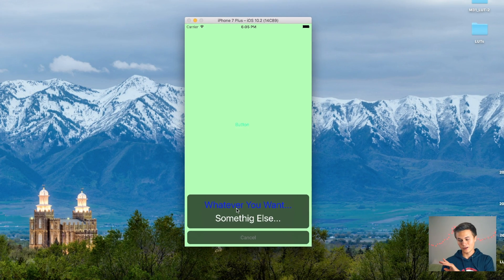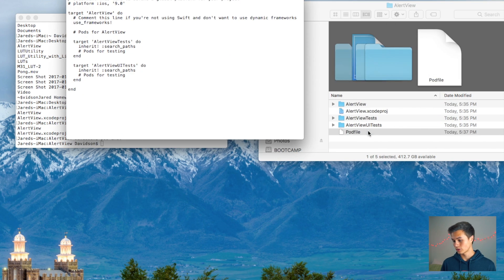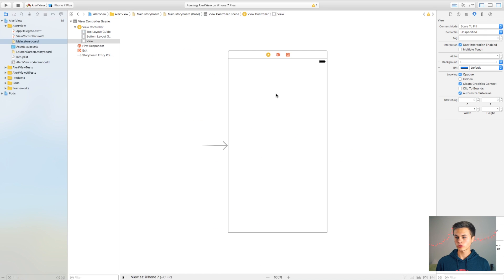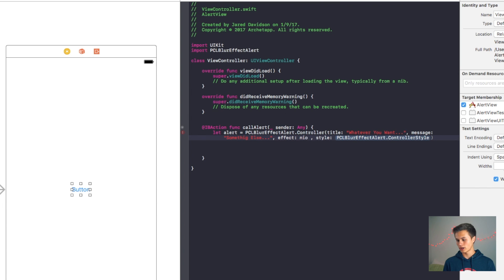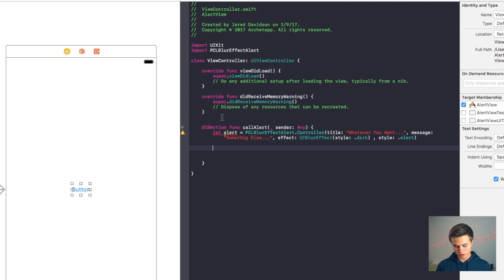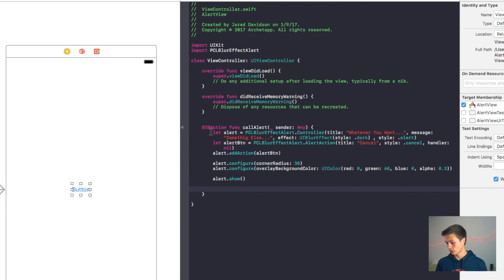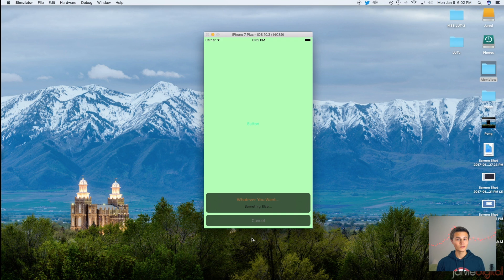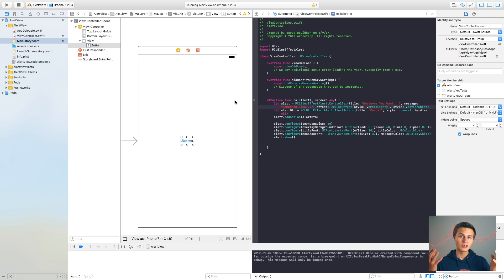Customize Alert Views! (PCLBlurEffectAlert | Swift 3 in Xcode)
Today we start a new series where we look at some cool frameworks to make your apps just that much easier to make and much cooler. For the first video, we dive into how to customize your alert views using PCLBlurEffectAlert!

Hoping that this series just leads to us finding some really awesome framework gems to make our lives easier, and makes our apps cooler. :)